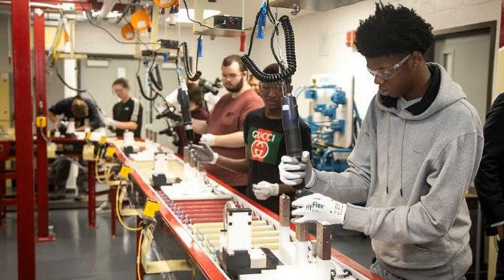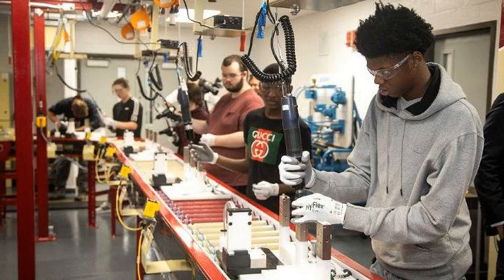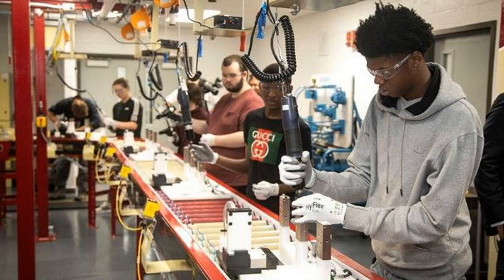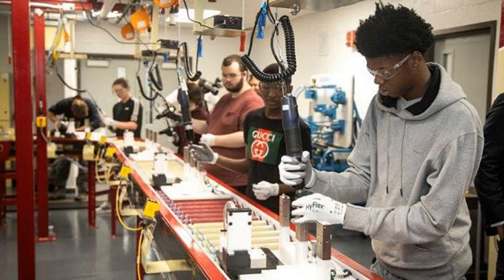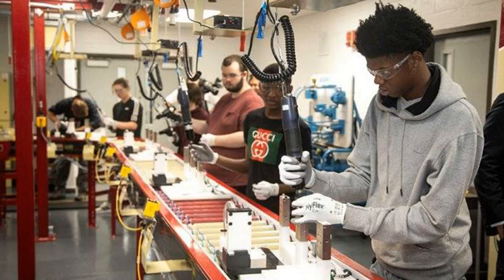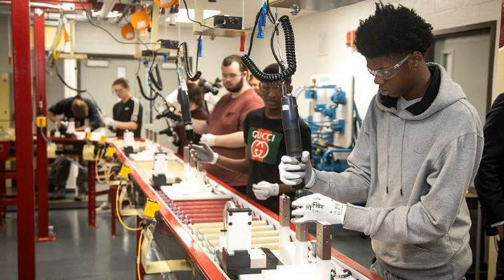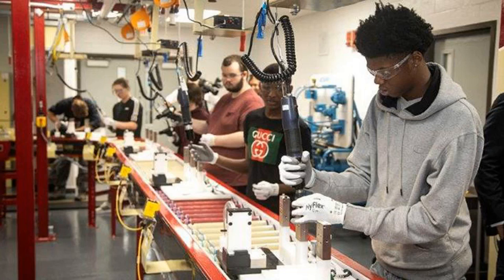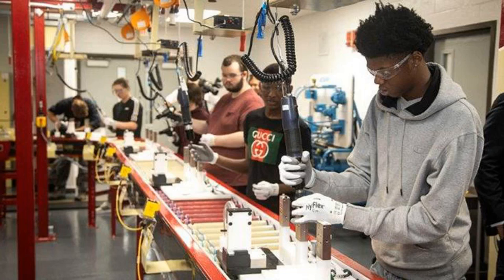GE Appliance Manufacturing Demonstration Line is Open to Students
Reported today on Industry Week

On the fully operational product manufacturing assembly demonstration line students use math and science skills to set up engineering and manufacturing concepts to achieve optimal assembly processes

Experience is always the best teacher.

So GE Appliances, a Haier company, is providing exactly that to students who are in the manufacturing pathway program at  Doss High School in Louisville.

The students in the program have expressed an interest in pursuing careers in manufacturing and are part of the Academies of Louisville initiative at Doss. The Academies model mixes career-oriented classes with math, English and other core content courses to enable students to explore high-demand fields.

Over the last three years, GE Appliances has served as a business partner for the Doss manufacturing pathway, which has grown to 124 students.

The students graduate with industry certification, which has allowed several of them to obtain full-time, entry-level positions with area manufacturers. Graduates who start with GE Appliances have access to college tuition reimbursement and career paths with business leadership opportunities.

"Through our partnership with Doss High School, we've created a program that taps into the maker movement and is a national model for educating the next generation of American manufacturing leaders," said GE Appliance COO Melanie Cook.  "We want to get students and their parents excited about manufacturing careers."

The fully operational product manufacturing assembly dem